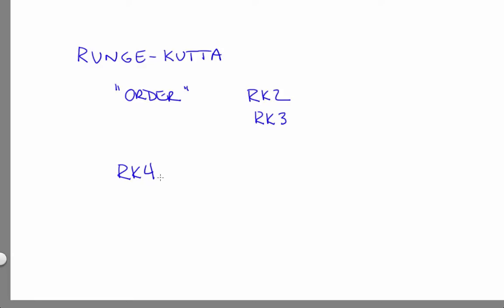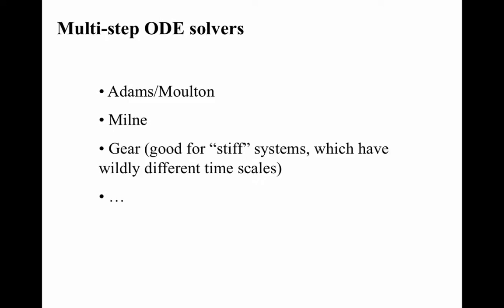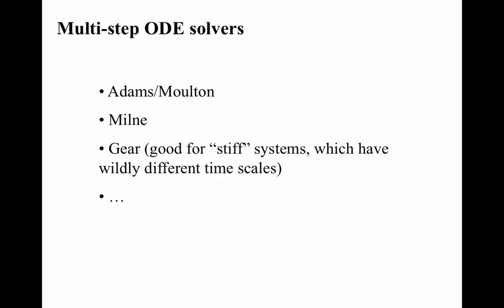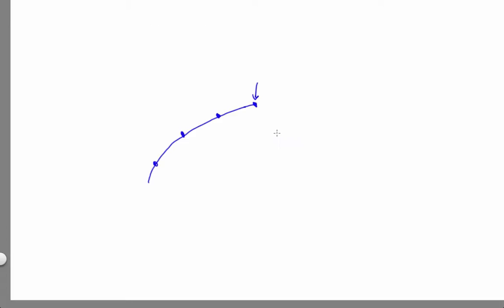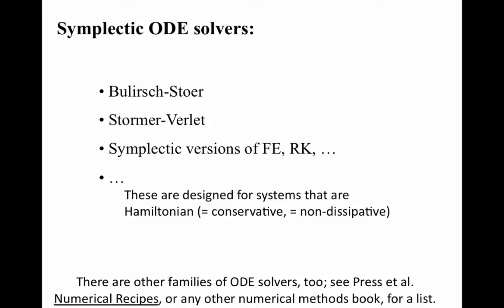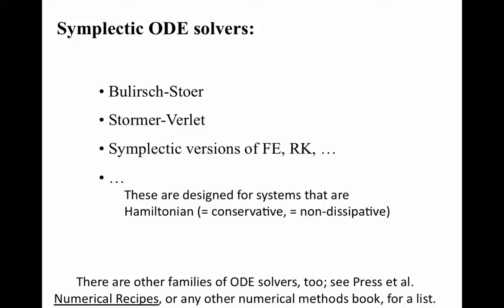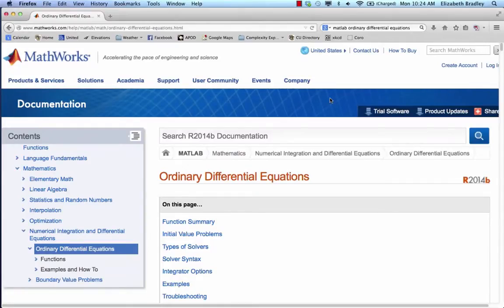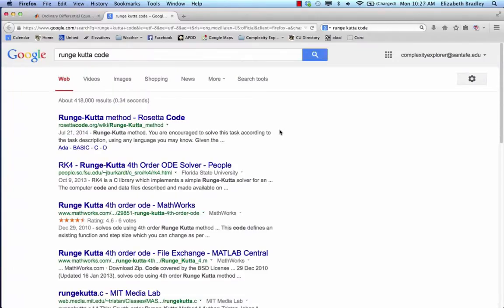Ordinary Differential Equations: Production ODE Solvers